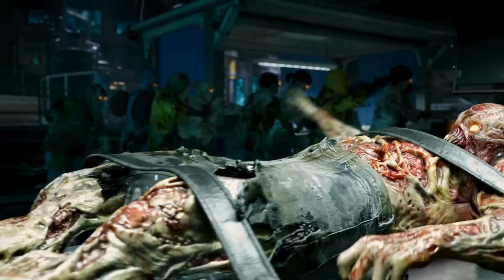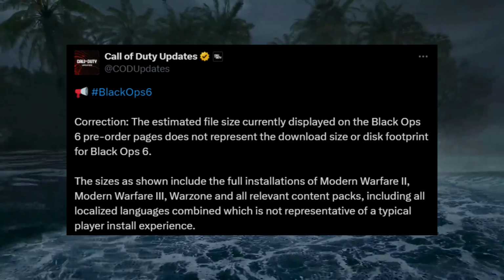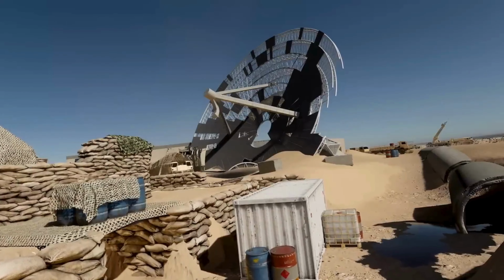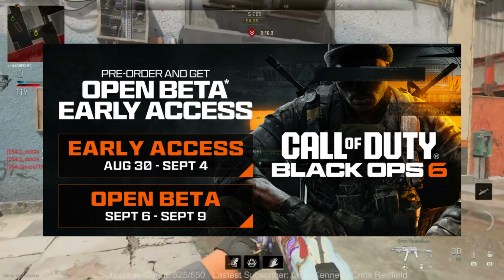Black Ops 6 - Major Zombies & Multiplayer Reveals & Beta Days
In this video we break down the biggest reveals for Black Ops 6 in terms of reveals for Zombies mode, multiplayer, and even touch on the beta days and how you can access it!

Are you excited for Black Ops 6? Will you be trying the beta? Do you think you'll like the omnidirectional movement?

TIP DIRECTLY THROUGH HERE!

IMPORTANT: All videos, images, and sounds used in tandem with the rest of my content for my videos and thumbnails are property of their rightful owners and are protected under "Fair use"